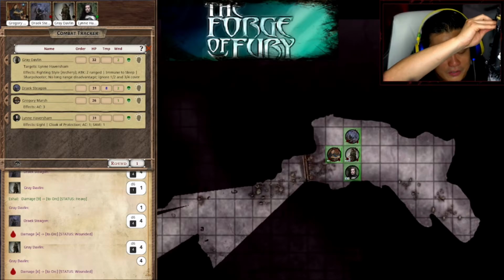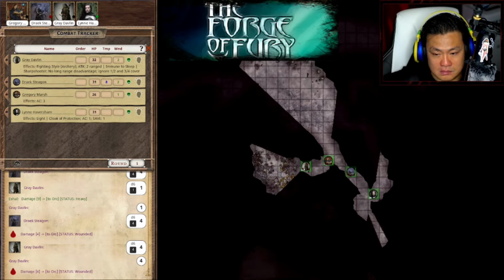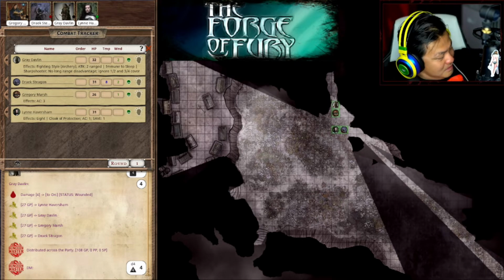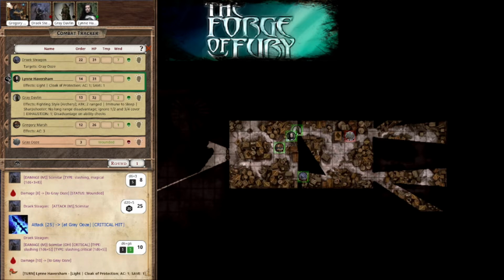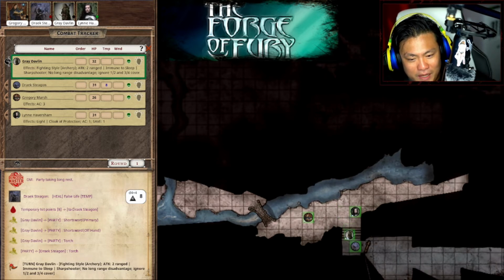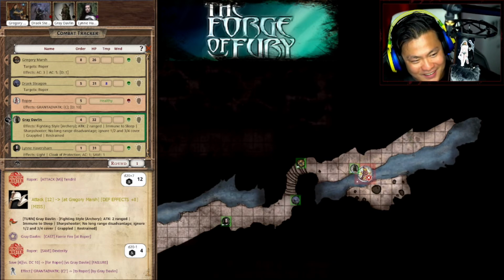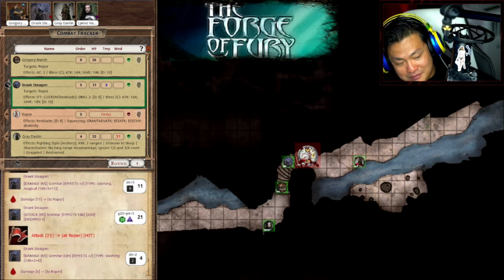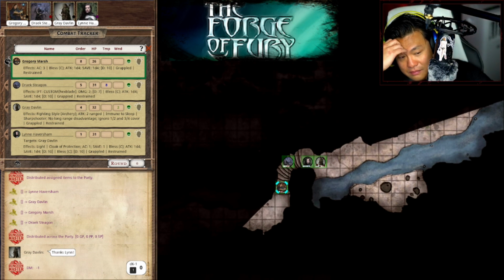The Forge of Fury - Session 10 (D&D 5e, Tales from the Yawning Portal)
-The party delves deeper into the Glitterhame and fights an epic battle with a horrid monster of the Underdark.